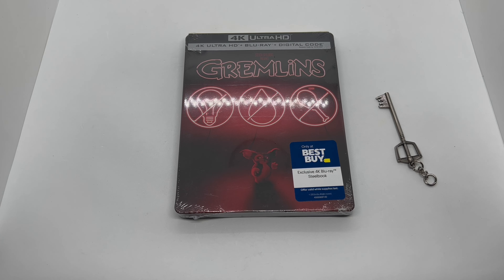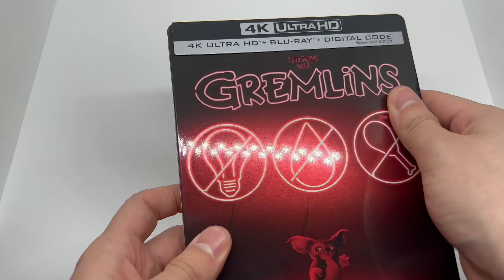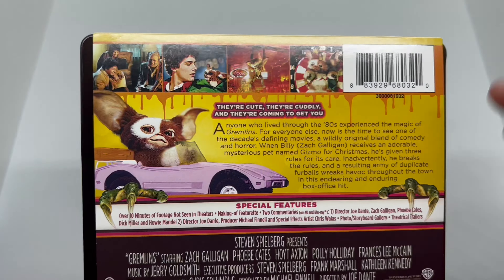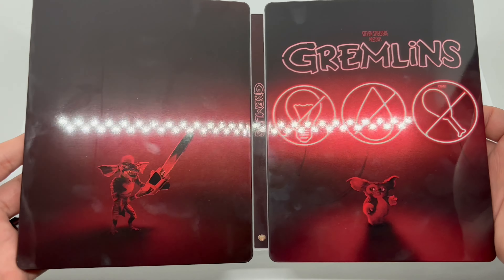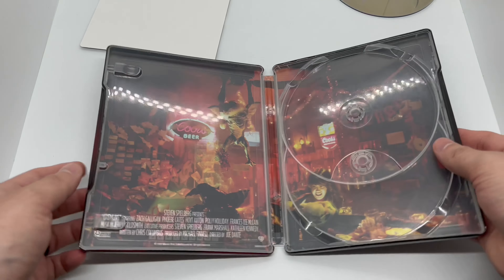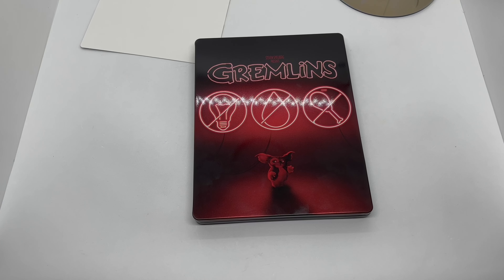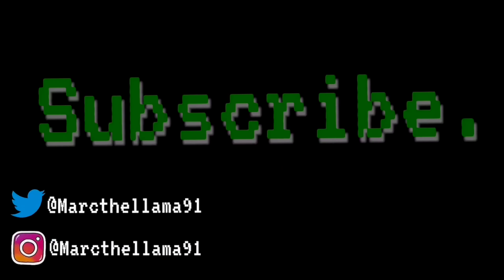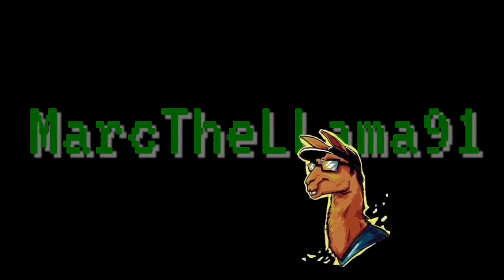GREMLINS 4K (Steelbook) Unboxing and Review With Commentary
Comes with the 4K Disc, Bluray Disc, Digital Copy, steelbook.